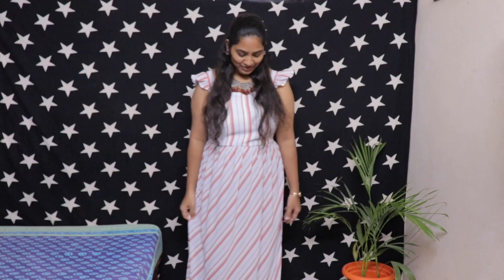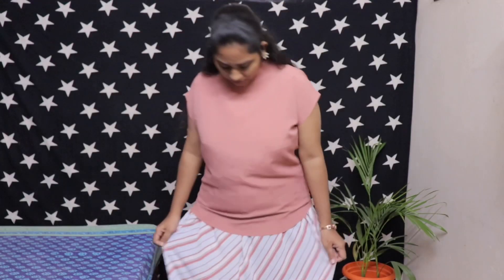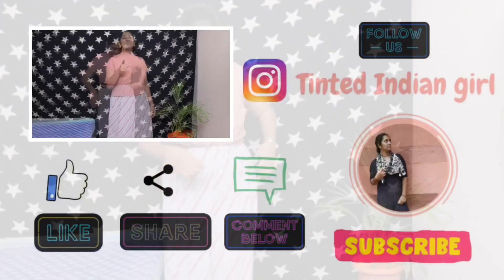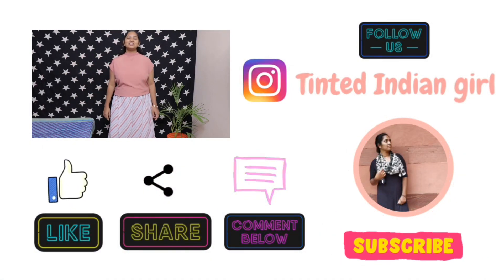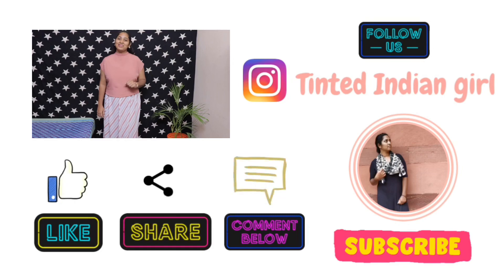One Maxi Different Outfits || fashion trends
Hey guys!

With Love,
Shruthi